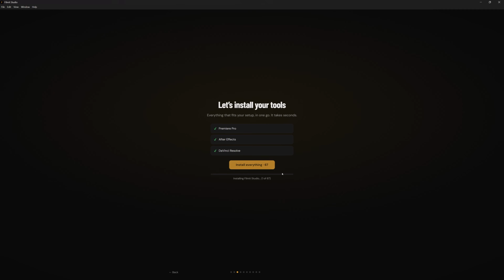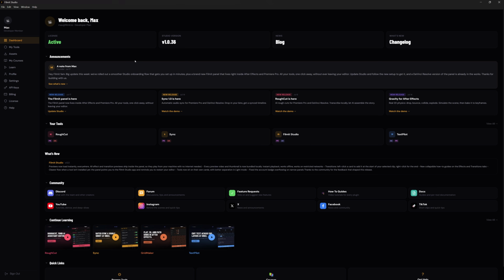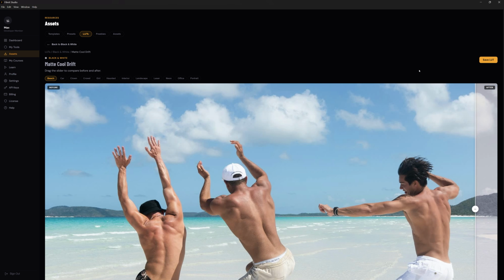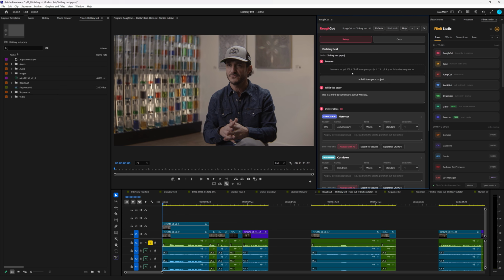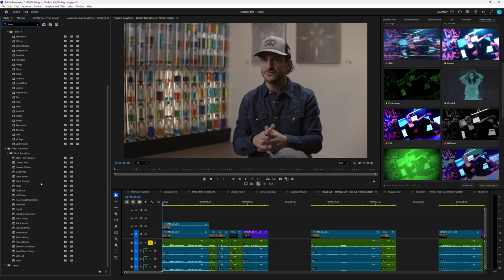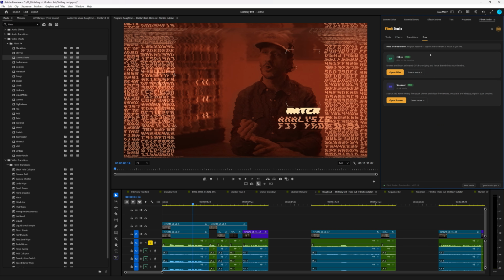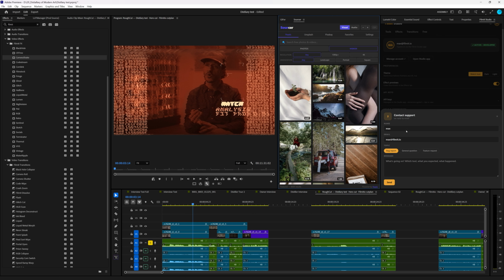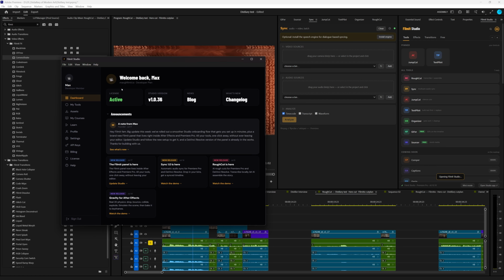Getting Started with Filmit Studio (Premiere Pro, After Effects, DaVinci Resolve)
Filmit Studio is the desktop app that installs, updates, and manages every Filmit tool for Premiere Pro, After Effects, and DaVinci Resolve.

💡 Have a video idea? Tell us in Discord or send it

In this video I set up Filmit Studio from scratch: create an account, download and install the app, pick your editors in onboarding, and let it install the full toolkit. Then we tour the dashboard, My Tools, the assets section with LUTs, templates, and presets, and the settings pages for API keys, billing, and licenses.

After that we jump inside Premiere Pro and open the Filmit Studio panel (Window menu, Extensions, Filmit Studio), launch RoughCut and Sync, browse the effects and transitions and apply them in one click, check out the free tools GIFer and Sourcer, and finish with mini mode, the compact sidecar layout that lets you pin favorites like JumpCut and TextPilot and switch tools fast.

Chapters
00:00 Welcome and what Filmit Studio is
00:25 Onboarding and installing the toolkit
01:21 Dashboard tour
01:39 My Tools
01:57 Assets: LUTs, templates, presets
02:14 Courses, Learn, API keys, billing
02:34 Opening the panel in Premiere Pro
03:11 Launching RoughCut and Sync
03:44 Coming soon and beta access
03:53 After Effects toolkit
04:18 Effects and transitions
05:33 Free tools: GIFer and Sourcer
06:08 Profile, API keys, contact support
06:46 Mini mode and pinning favorites
07:19 License tip
07:36 Wrap up

Links